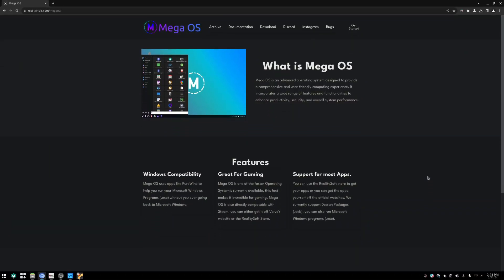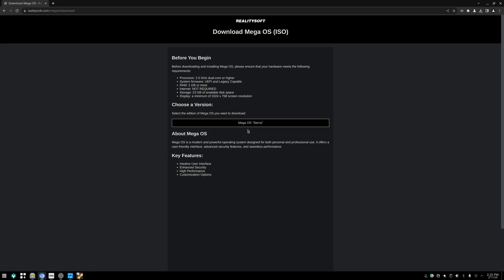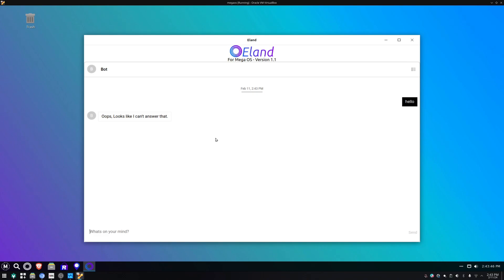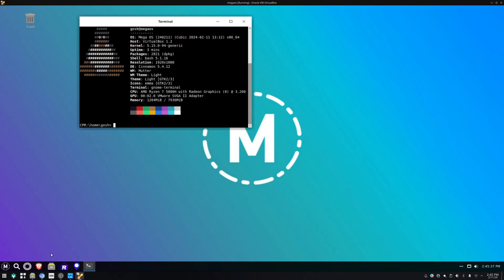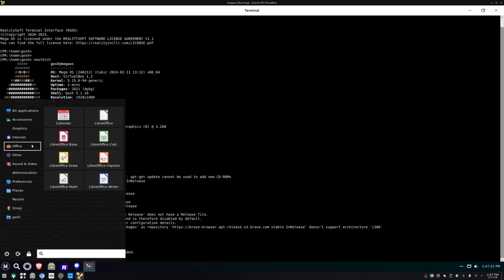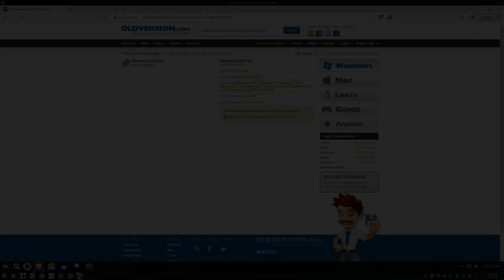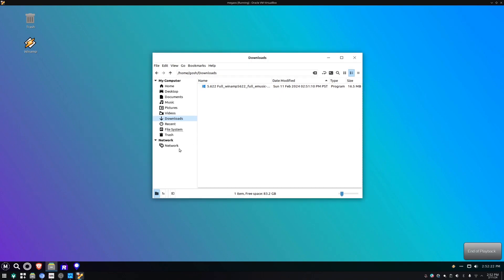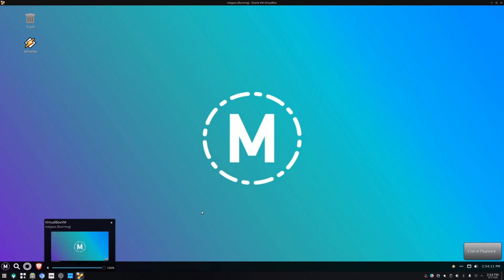Mega OS Review: A Mega Disappointment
Tags!